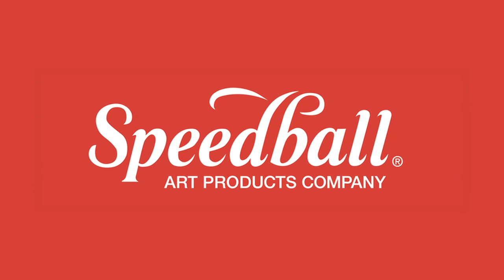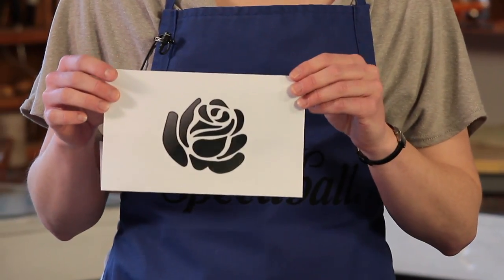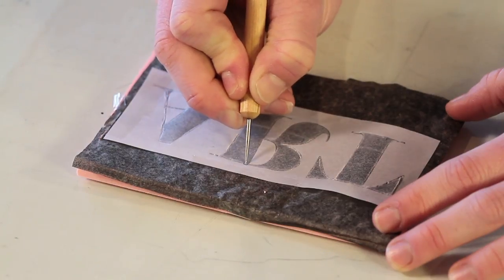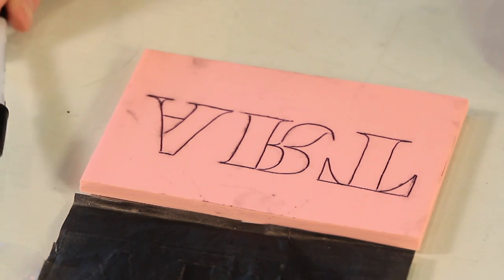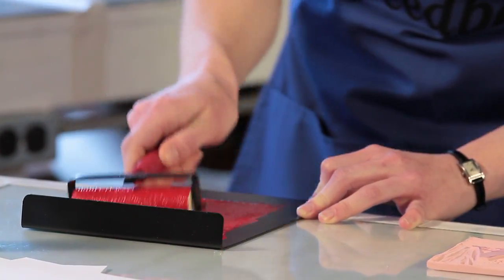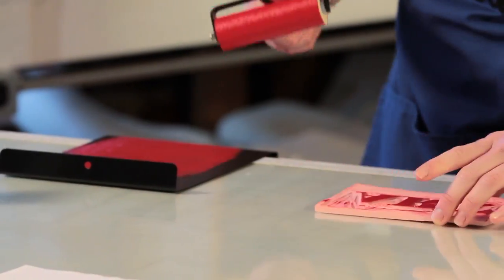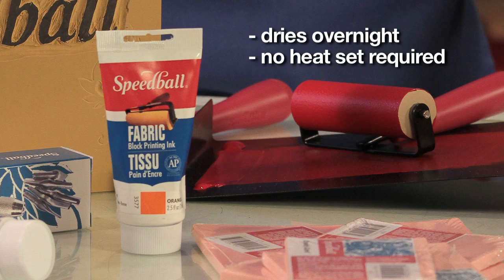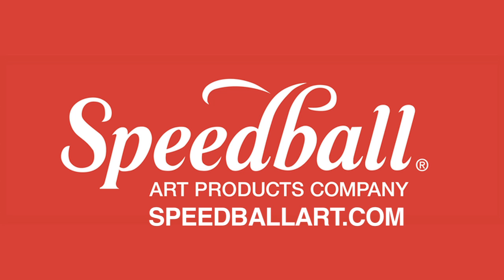Introduction to Block Printing on Fabric